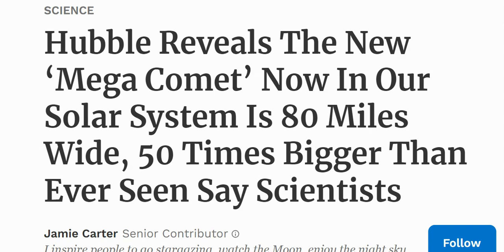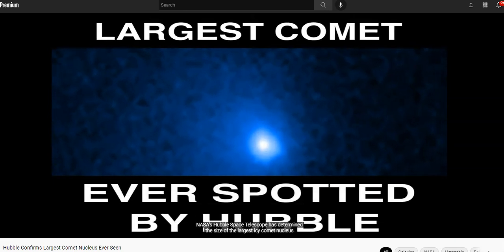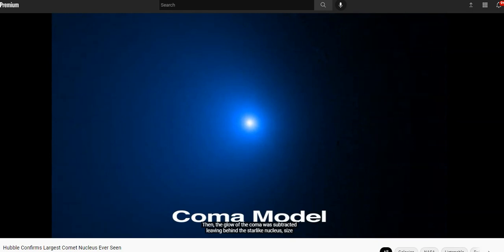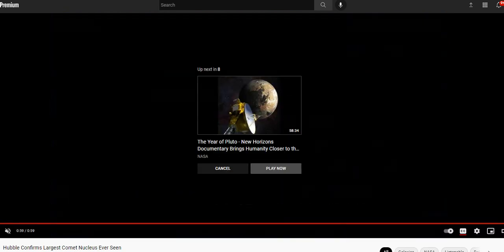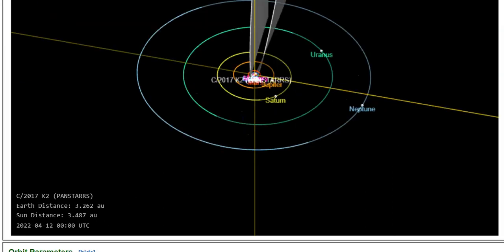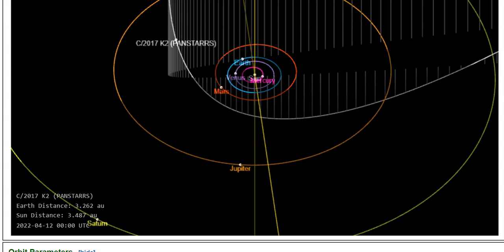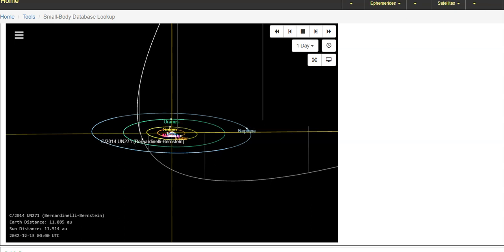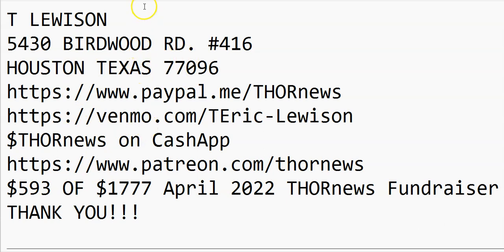Record Breaking Megacomet 50 times larger than Average Comets headed into to our Solar System!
and it's a bernstein!!!
comet C/2014 UN271 (Bernardinelli-Bernstein)
is big, y'all.
God bless everyone,
T LEWISON
5430 BIRDWOOD RD. #416
HOUSTON TEXAS 77096

SCIENCE
Hubble Reveals The New ‘Mega Comet’ Now In Our Solar System Is 80 Miles Wide, 50 Times Bigger Than Ever Seen Say Scientists

The mega-comet spotted in 2021 is the largest ever seen according to observations by scientists using the Hubble Space Telescope.

Estimated to be 80 miles across and with a mass of 500 trillion tons, comet C/2014 UN271 (Bernardinelli-Bernstein) has the largest icy comet nucleus ever seen. It’s now in the Solar System, but about two billion miles away.

Measured using Hubble and radio telescopes, scientists calculate that its nucleus is 50 times bigger than the previous record-holder. Its mass is a staggering hundred thousand times greater than that of a typical comet.

But Comert Bernardinelli-Bernstein is not a typical comet.

Nor is it going to pose any problem for our planet. In fact, it's never going to get any closer than over a billion miles away from the Sun, outside the orbit of Saturn.